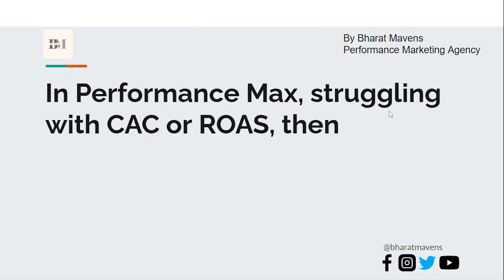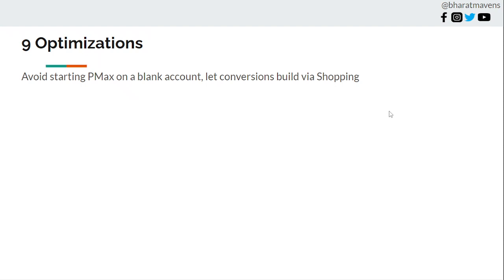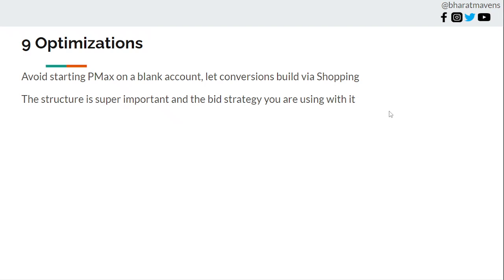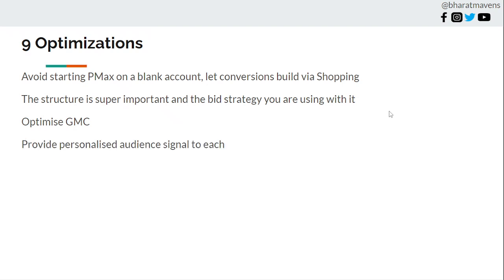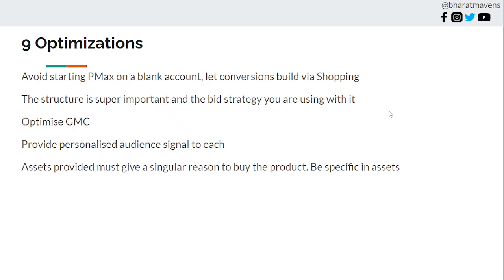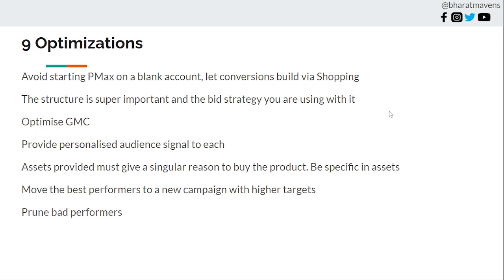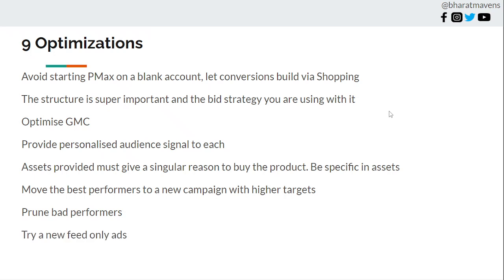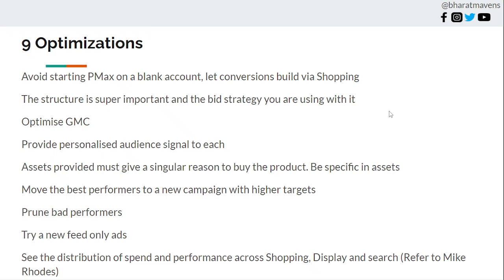Performance Max Campaigns All Secrets Revealed | Google Ads